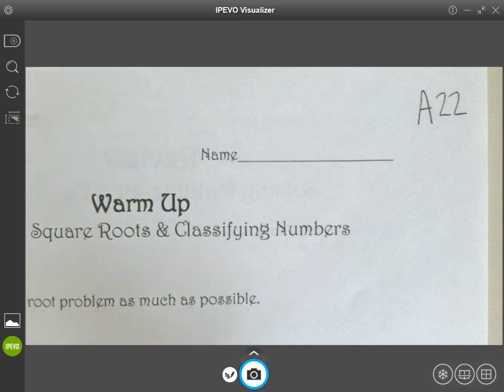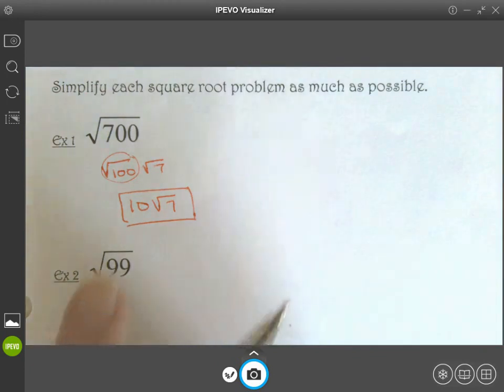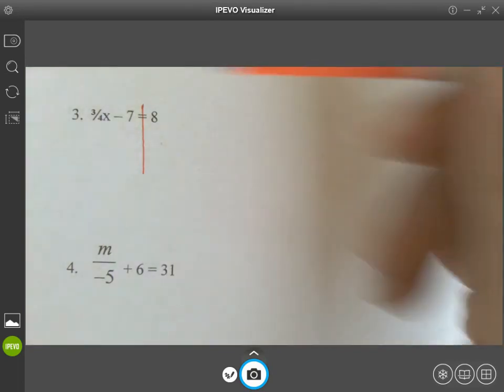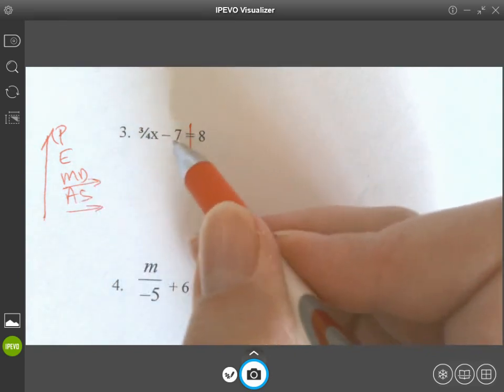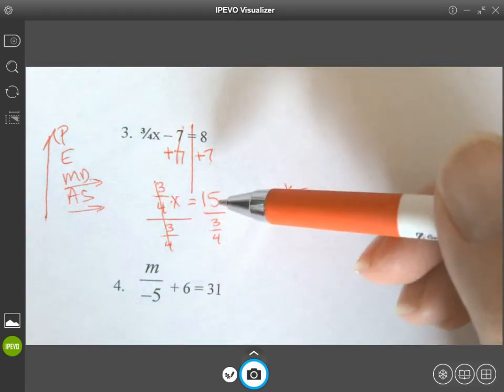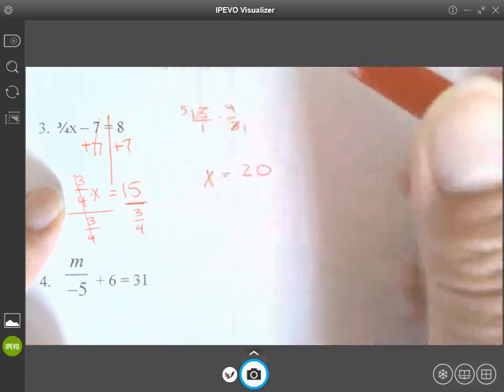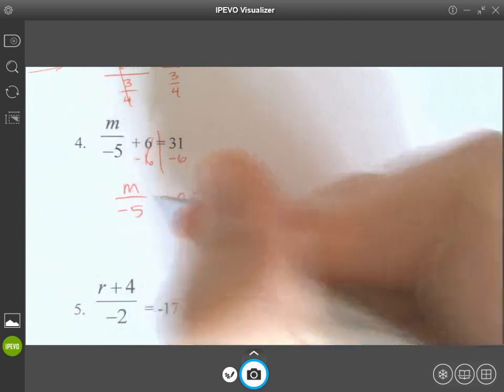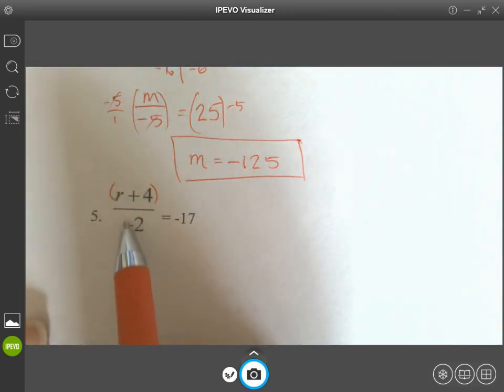A22 Simplify Square Roots & Solve Equations